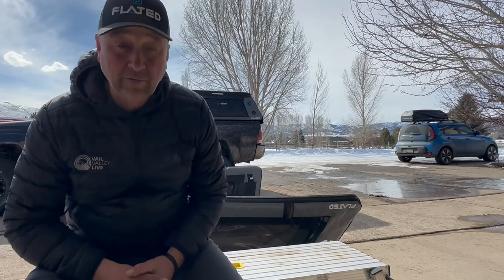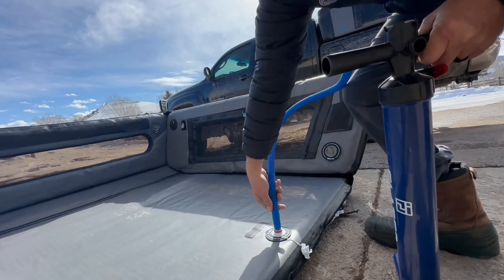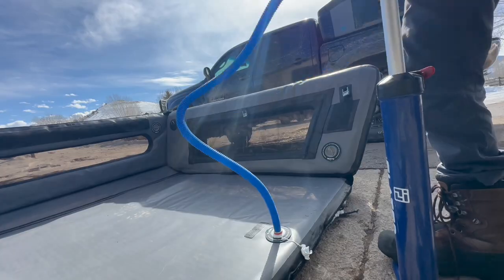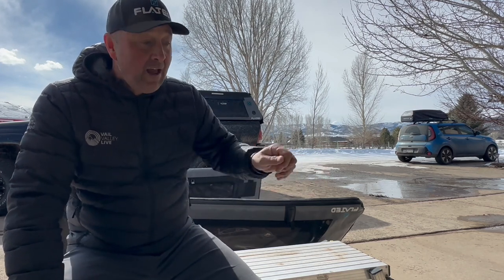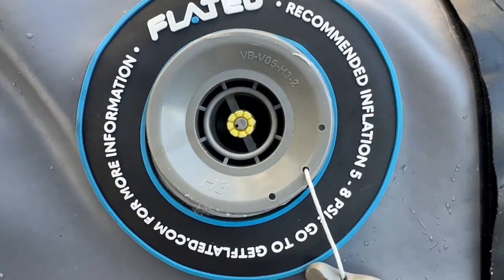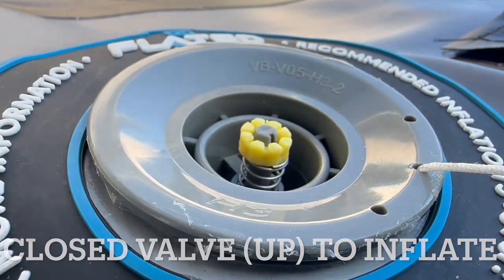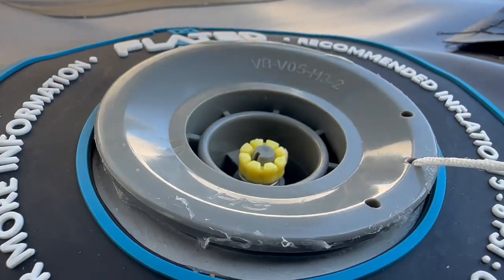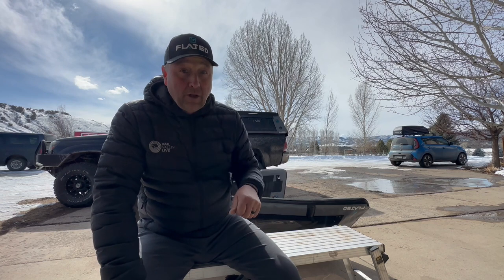How To check the Valves on your FLATED Air-Topper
Its critical to make sure all of your valves are in the closed position on your FLATED Air-Topper. This video will walk you through the process of inspecting each valve.